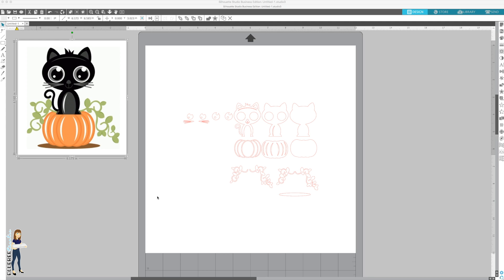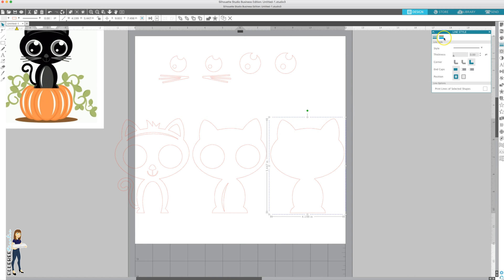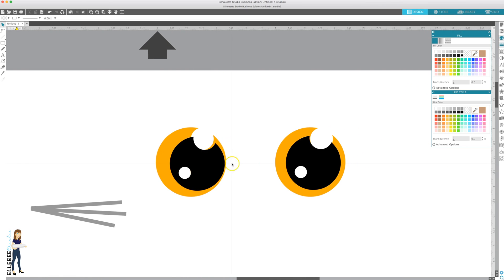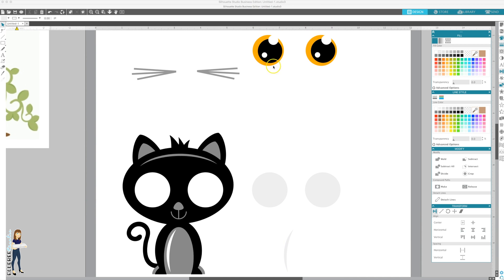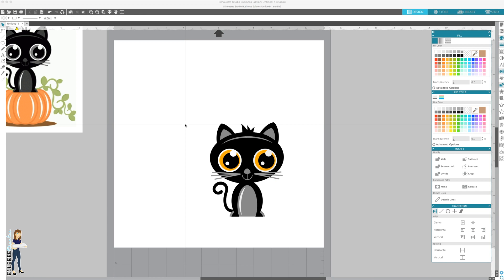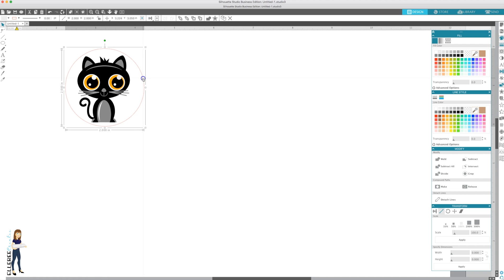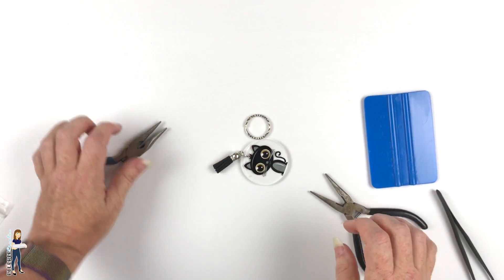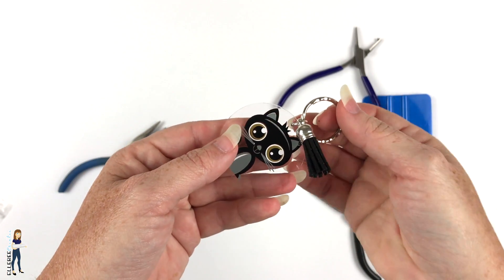Subtracting Layers in Silhouette Studio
Hey guys! I’ve had quite a few requests for how to create multi-colored decals without stacking the colors on one another. This is done with the “subtract all” tool. Check out today’s tutorial for a walk through and as always, let me know if you have any questions!

2” Acrylic Circles
Jump Rings
Another option is to include a chain between your acrylic disc and keyring
Split Ring Pliers

Designer Edition Upgrade:
physical card sent in the mail

My favorite weeding tools

My favorite Scissors (color has changed since I bought mine in 2015)

My favorite Xacto Knife

My favorite Heat Press